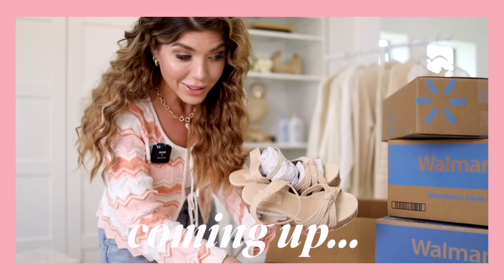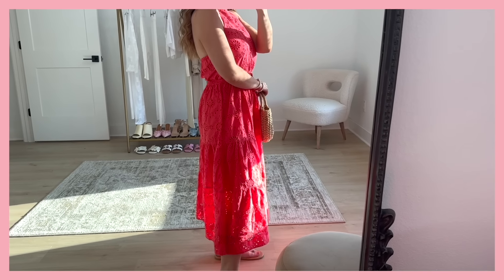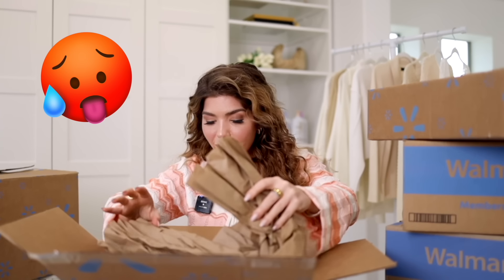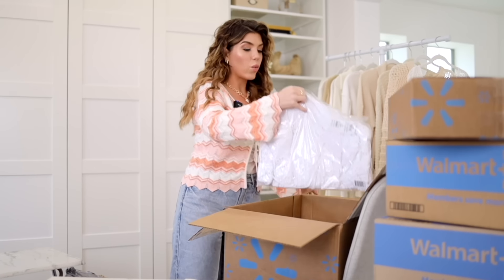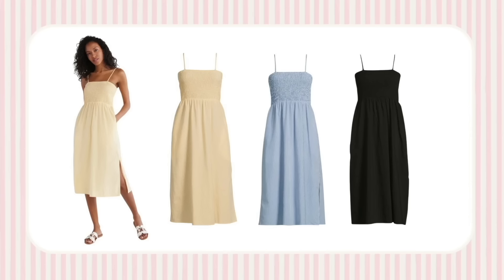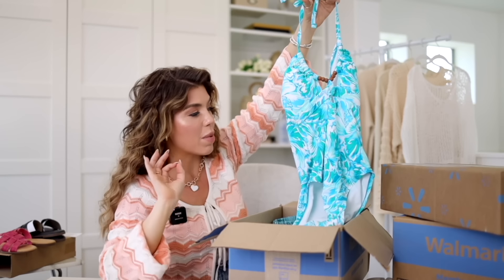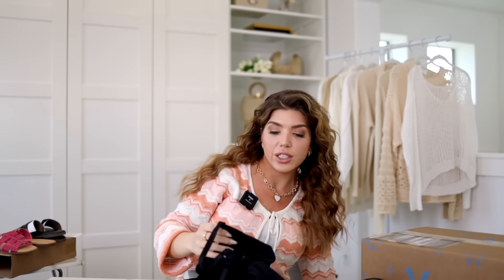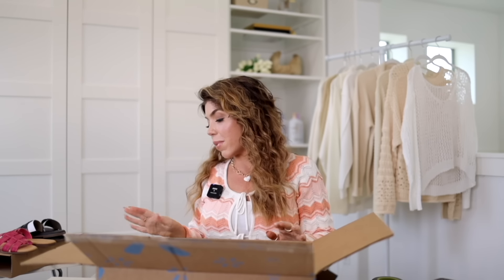EPIC Walmart Fashion Try-On Haul ‼️MUST WATCH ‼️ 25+ Walmart New Arrivals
Hi friends! Welcome to another Walmart New Arrivals Haul! Everything shown is linked below & a big thank you to Billie for sponsoring today's video 😊 🌸 Shop Billie products

What I Have On:
Crochet Tie-Front Cardigan (s)

Thong Sandals (9)
Brown

Granny Square Crochet Cover Up (sized up to m)